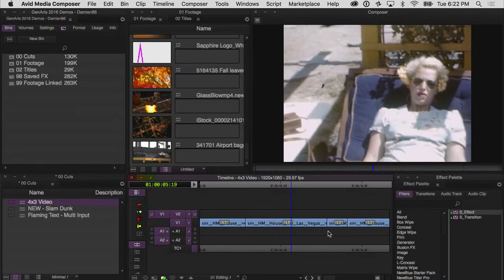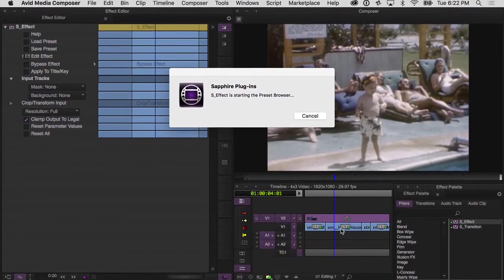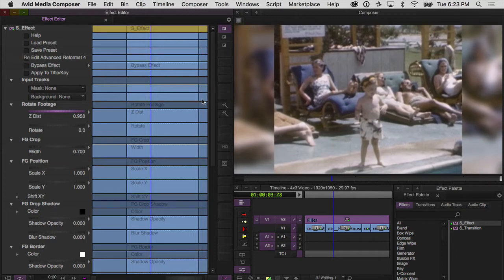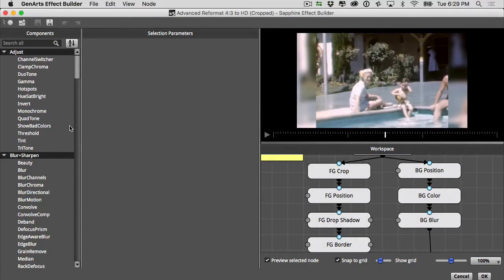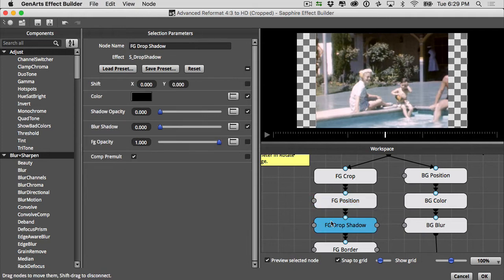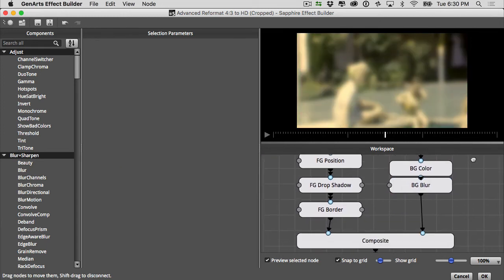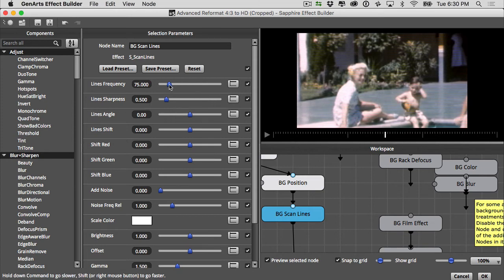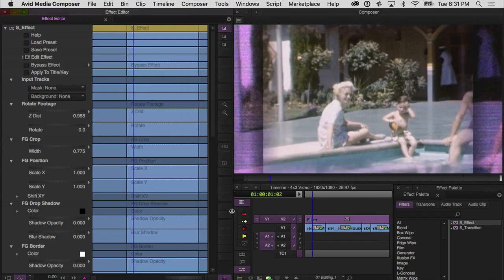Master the Utility Effects in Avid Media Composer with Sapphire Builder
Developed with Media Composer editors in mind, Sapphire Builder helps editors
create custom effects and transitions quickly and easily, and is fully
integrated within the Media Composer workflow. The result? The potential to
build endless, professional looks for increased production value. Damien LeVeck an accomplished editor based in Los Angeles, CA will walk you through how to use this revolutionary effect to create smart utility effects, such as SD to HD.